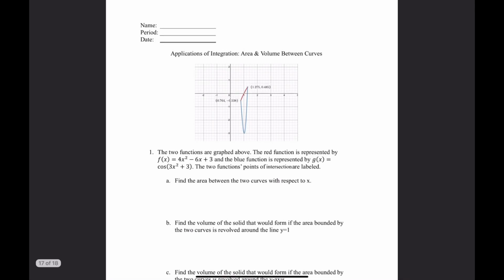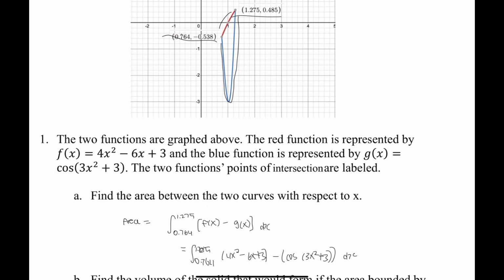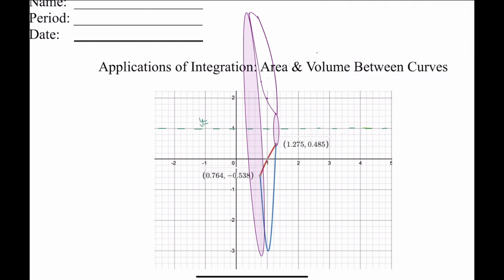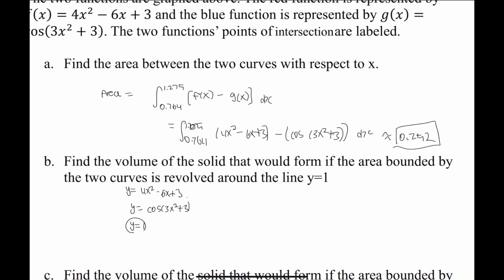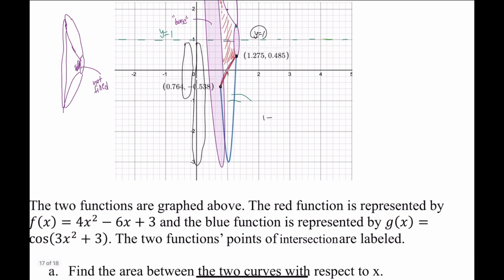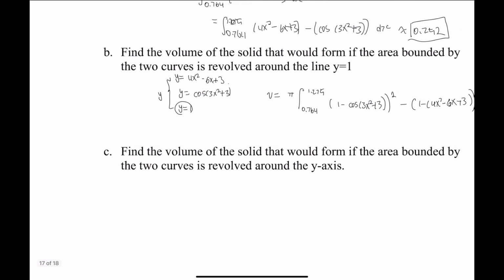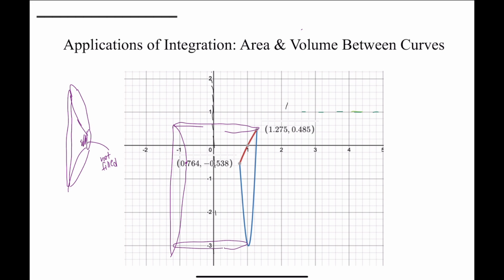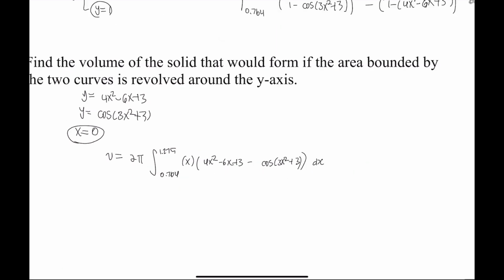Applications of Integral 1